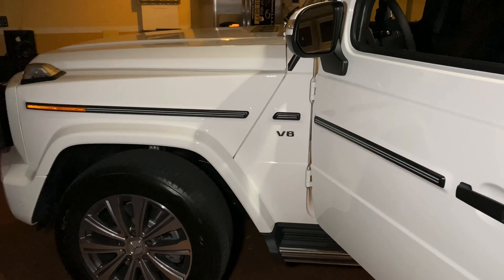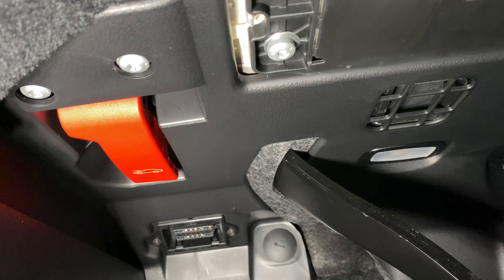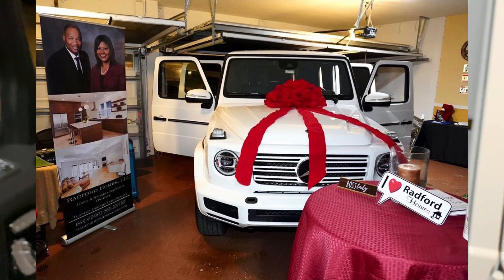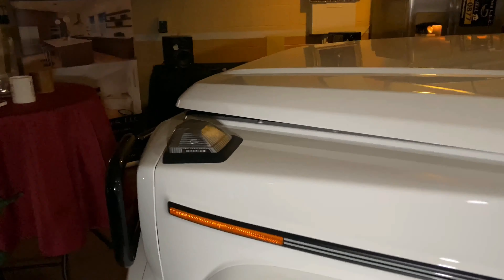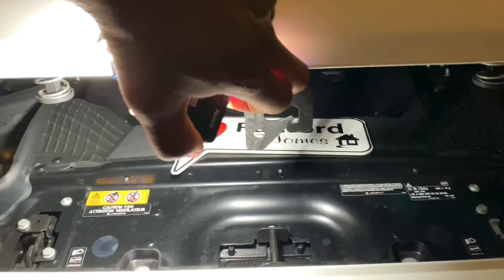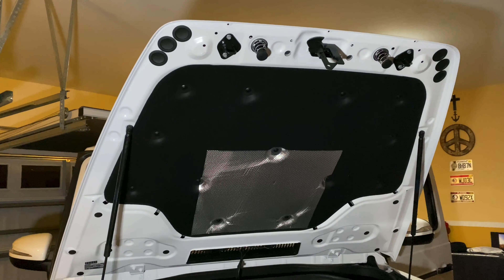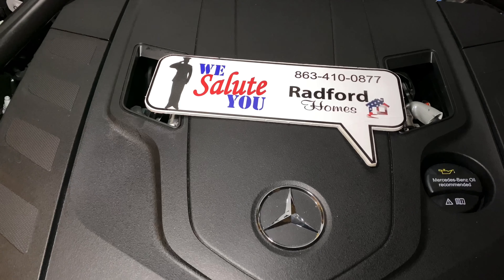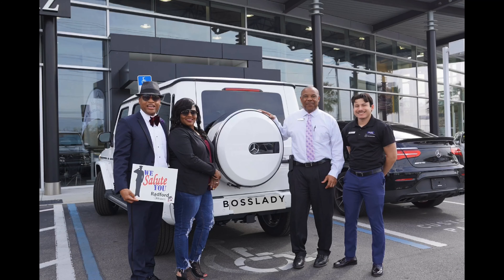🔴 HOW TO OPEN HOOD Latch ⭕️ Mercedes Benz G-Class 2020 🔥 Mrs Radford YOUR REALTOR G-Wagon Greg Rad 🎥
HOW TO OPEN HOOD of a SUV MercedesBenz Gclass2020 | Open Hood | NEW G-Wagon
2020 Mercedes G Wagon - NEW G550 G Class Full REVIEW on How to open Hood
WE SALUTE YOU‼️ THANKS‼️
Lovely Loretta 💃 60ThBirthDay 🎁
Greg Rad 50thBirthDay 🎉
👋 In today's review we Purchased a 2020 G550 aka GWagon!
2020 Mercedes-Benz G63 AMG: Start Up, Exhaust, Test Drive and Review.
This is such an iconic model for Mercedes!
It has a rugged design and doesn't look like any other vehicle on the road!
I love the Forges on this model and with the redesign for 2020 it definitely offers a lot!
SO MUCH ❤️ LOVE IN THE AIR

Our Equipment:
- Sony Alpha a7iii
-  iPhone 11 Pro Max
2021 Mercedes-AMG G63 | Mercedes-Benz | G-Class

👋About this channel: Building and Remodeling Real Estate - Travel - Family
🎉 SALUTE 4 YOUR SUPPORT! ❤️

INNOVATION Within the timeless body is a state-of-the-art cockpit, with standard and

Classic style, cutting-edge tech. The eyes have it.
Lovely Loretta 💃 60ThBirthDay 🎁
Greg Rad 50thBirthDay 🎉
SPECIAL THANKS
To my lovely and Beautiful
Sabrina Mullins Radford ❤️
for orchestrating my
50th Birthday party‼️
What a night to remember ❤️
Hosted By: MC Jasmar Bennett 🎤
Jazzie Conversations With Jazz
and our DJ 🎶
Kim Possible Perrymand
Terrence Wilson
Chef 👨🏽‍🍳 Hallback 🥘 Delicious
Tisha for the Excellent Service.
Jeffrey Williams - Prayer 🙏
Unsung Hero K-Stewart
DrHunni Stew Commitment 💕
SALUTE Shajuania Howard ✅
🟢 $RadfordHomes
💲Lstew04 🟩